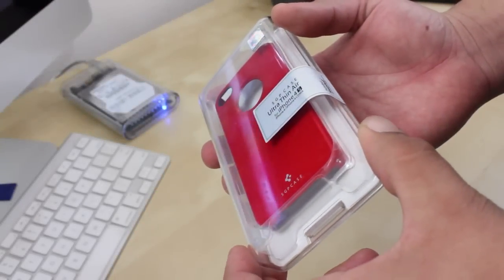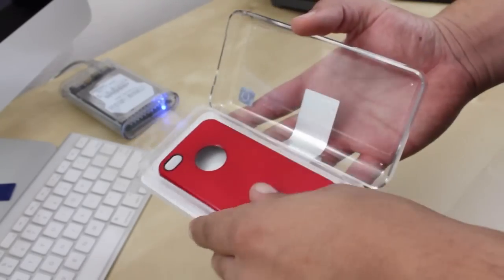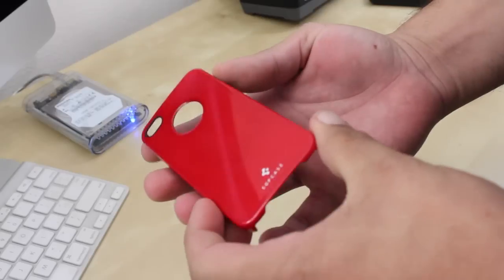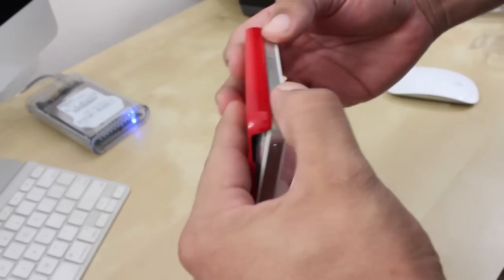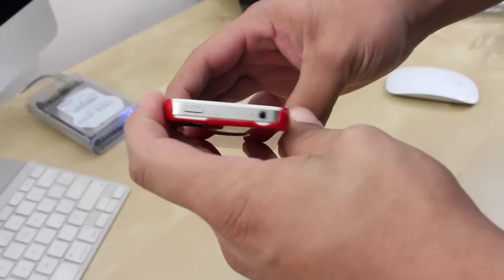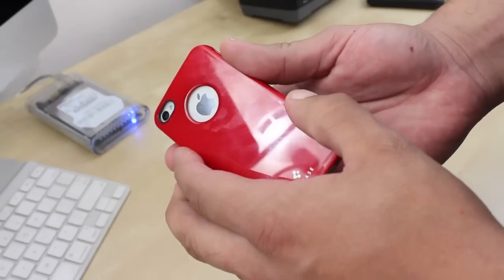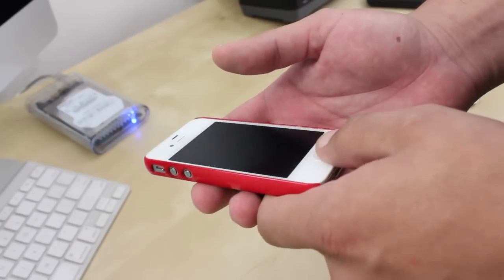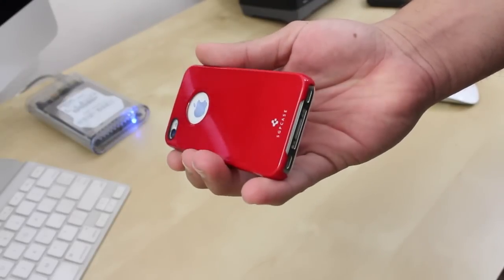SGP Ultra Thin Air Case For The iPhone 4/4s